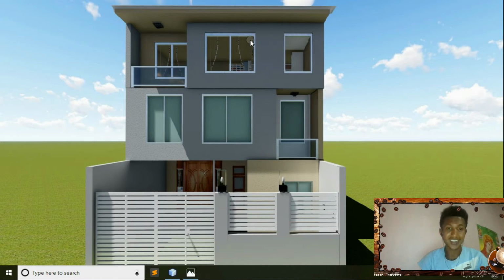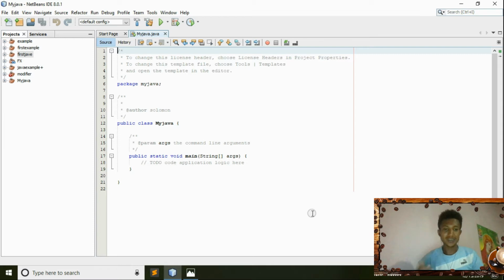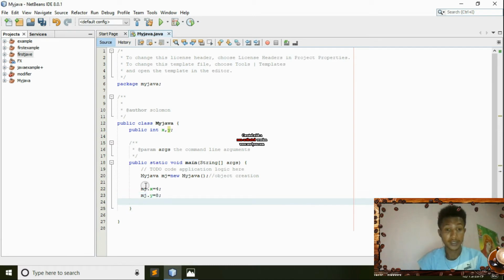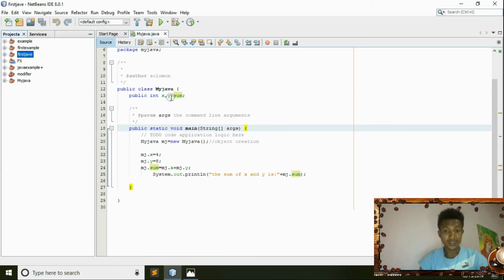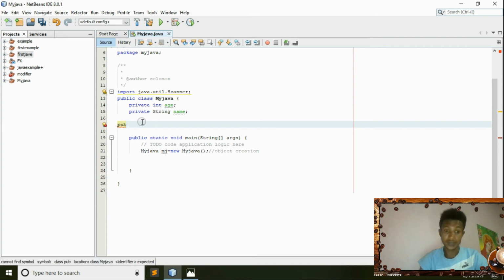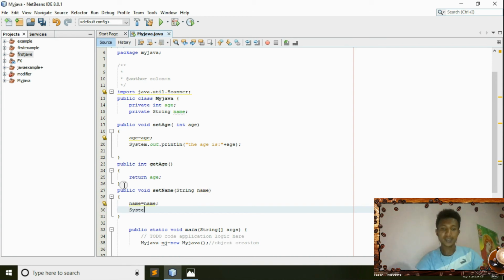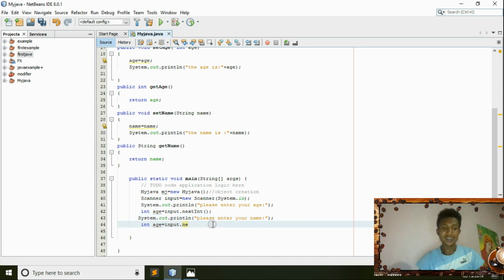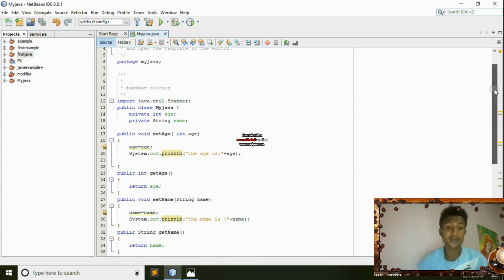java access modifier ,setter and getter method tutorial